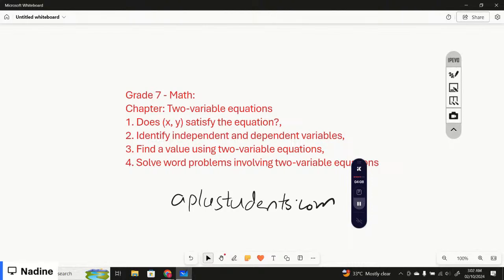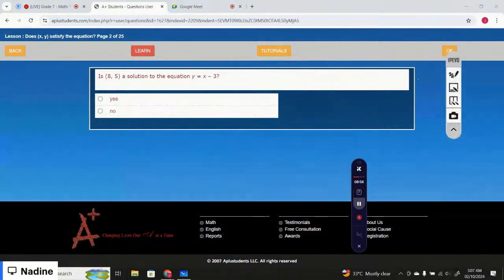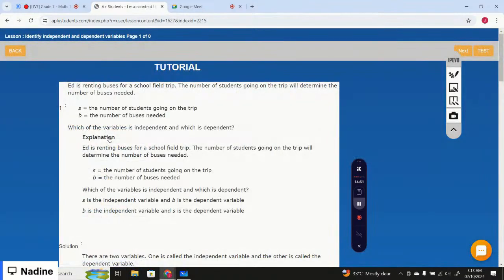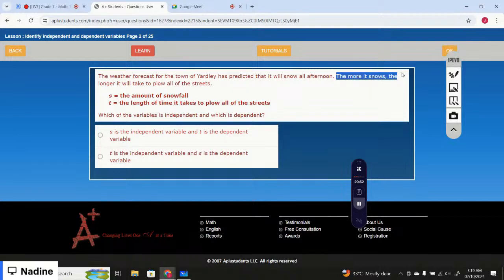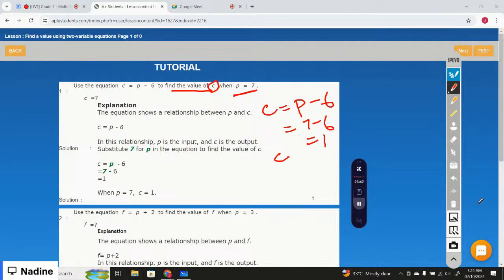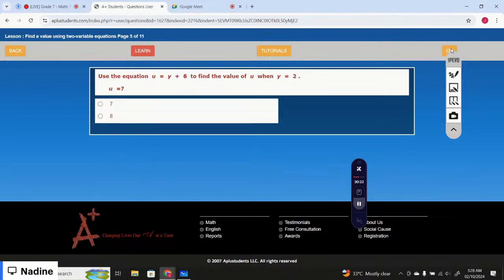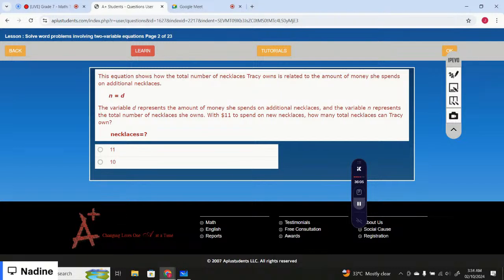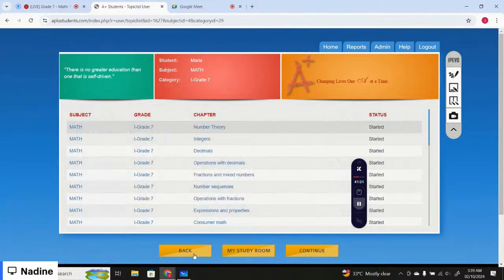Grade 7 - Math: Two-variable equations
1st Oct 2024